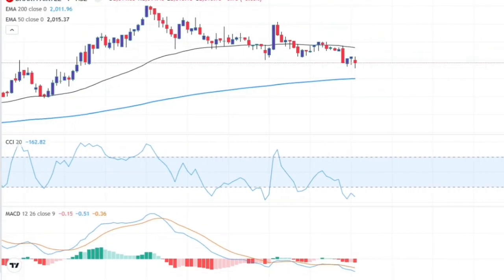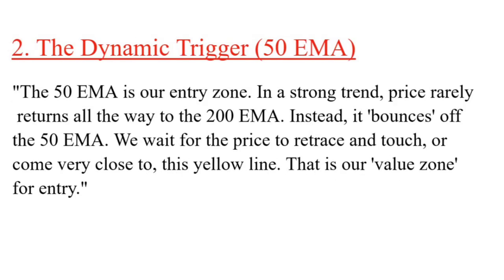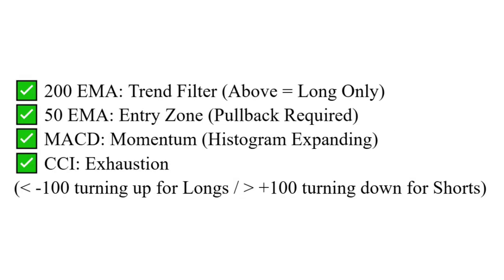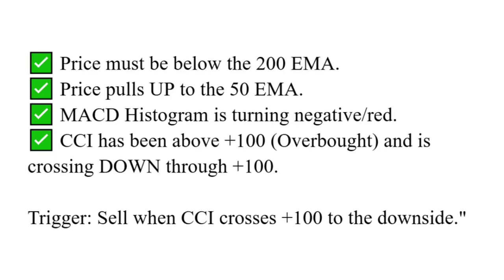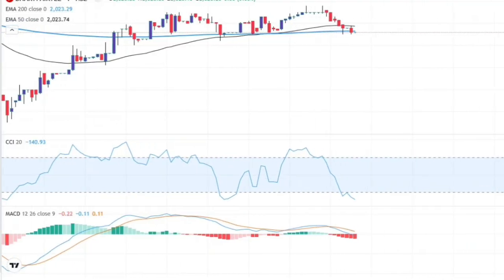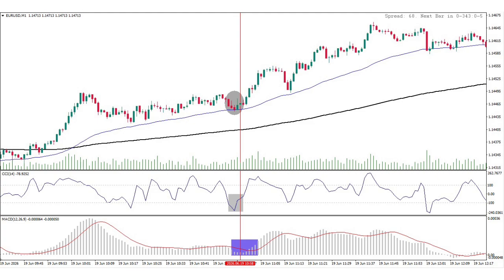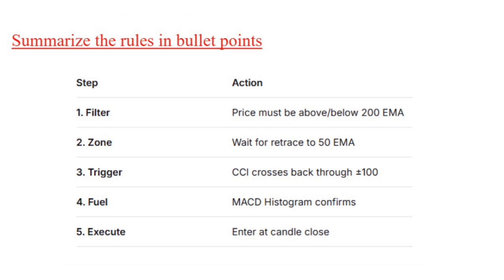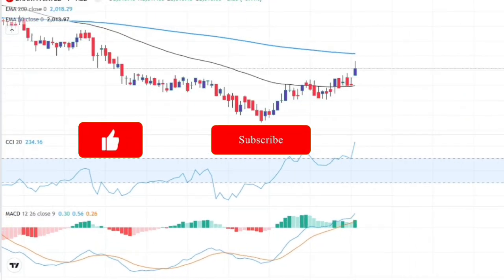INSTITUTIONAL SCALPING SECRET: 200 EMA + 50 EMA + MACD + CCI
🚀 THE 4-INDICATOR SCALPING MASTERCLASS (MACD + CCI + 200 EMA + 50 EMA)

Tired of lagging indicators and false signals? In this masterclass, I am breaking down the ultimate scalping strategy that fuses the 200 EMA for trend bias, the 50 EMA for dynamic support/resistance, the MACD for momentum confirmation, and the CCI for sniper-entry exhaustion signals.

If you trade the 1-minute or 5-minute charts (Forex, Crypto, or Indices), this mechanical system will give you a 75%+ win rate by forcing you to trade with the big institutions. No guesswork. Just pure precision.

⏰ TIMESTAMPS / CHAPTERS
0:00 - The "Sniper" Hook (Why most scalpers fail)
1:00 - The Theory: Why These 4 Indicators Work Together (Roles)
2:30 - MASTERCLASS ENTRY RULES (Long & Short Setups)
4:00 - Risk Management & 3-Tier Take Profit Strategy
5:50 - LIVE CHART WALKTHROUGH (Replay Analysis)
7:30 - Top 3 Mistakes Scalpers Make (And how to avoid them)
9:00 - Conclusion & Your Homework

✅ The Trend Captain: How to use the 200 EMA to stay on the right side of the market (Long-only / Short-only rules).
✅ The Trigger Zone: Why waiting for price to retrace to the 50 EMA gives you the best risk-to-reward ratio.
✅ The Sniper Scope: How to use the CCI (+100 / -100 levels) to spot exhaustion and catch the exact reversal candle.
✅ The Fuel Gauge: Confirming momentum with the MACD Histogram before you pull the trigger.
✅ Mechanical Exits: How to secure 1:1 and 1:1.5 risk-reward trades without getting greedy.

📈 MARKETS THIS STRATEGY WORKS BEST ON
Forex: EUR/USD, GBP/USD, USD/JPY (Tight spreads preferred).

Indices: S&P 500 (ES), NASDAQ (NQ).

Commodities: Gold (XAU/USD).

Crypto: Bitcoin (BTC/USDT), Ethereum (ETH/USDT).

Avoid exotic pairs or high-spread assets.

This content is for educational and informational purposes only and does not constitute financial advice. Trading Forex, Cryptocurrencies, and CFDs involves substantial risk of loss. It is not suitable for all investors. Past performance does not guarantee future results. You are solely responsible for your trading decisions. Always consult with a licensed financial advisor before making any investment choices. Never risk more than you can afford to lose.